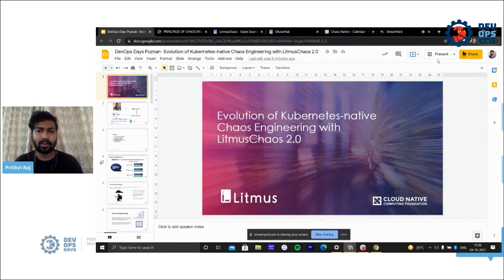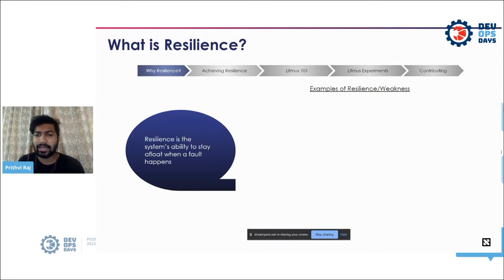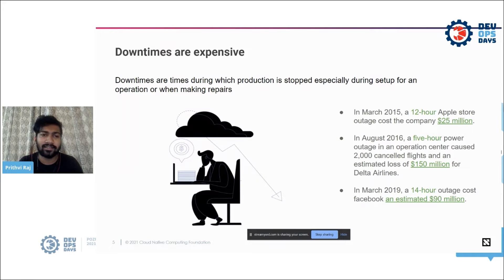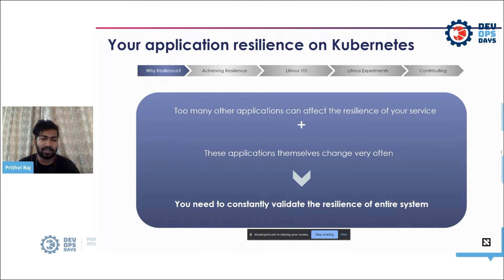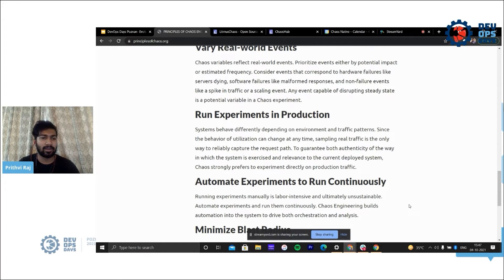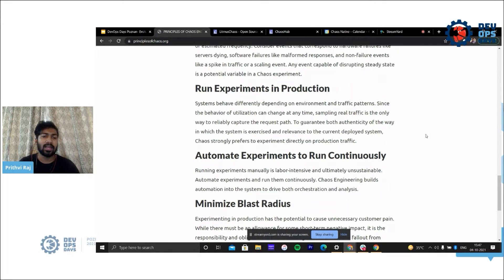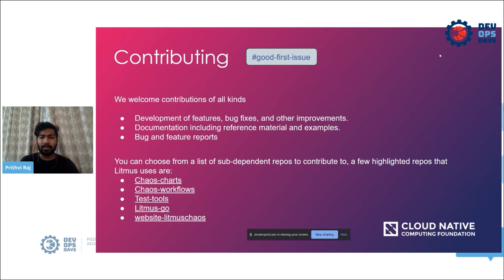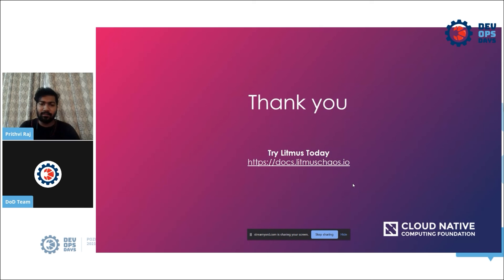Prithvi Raj - Achieving Cloud-Native Resiliency: The Evolution of Chaos Engineering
Chaos engineering has come a long way from its early days at Netflix. Its importance is no longer questioned in the community but as it has gone mainstream, teams quickly learn that adoption is not a given. As the huge mass of legacy applications move to the Kubernetes-Native approach, an important problem arises, testing the right application the right way. In this talk, we introduce Chaos Engineering and further talk about the evolution of the ecosystem while adopting chaos engineering as a practice. We take an example of the LitmusChaos CNCF project to demonstrate the chaos engineering journey. Further, we would discuss how given the application of your choice could be extended and tested using standard Kubernetes CRs with LitmusChaos to ensure the best possible resiliency.

Talk recorded at DevOpsDays Poznań 2021